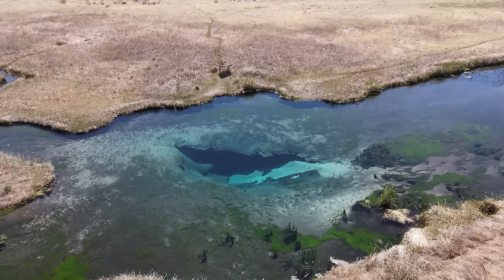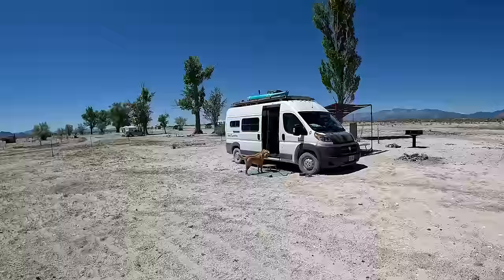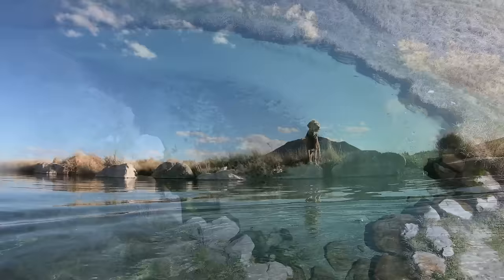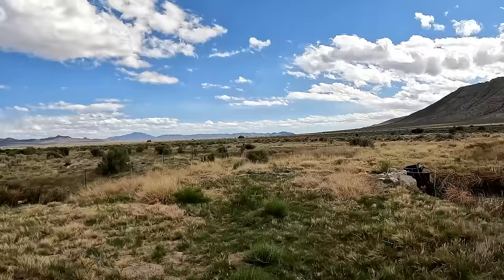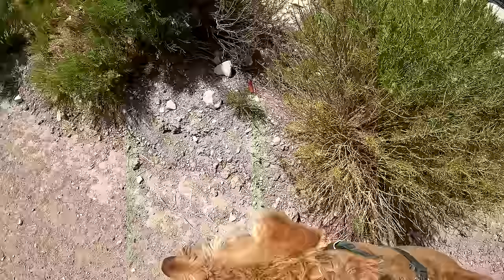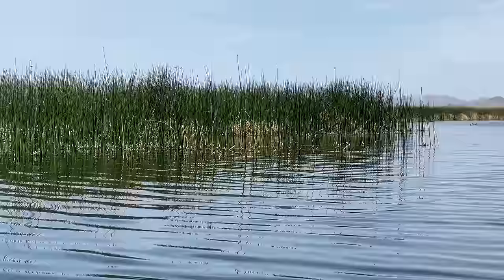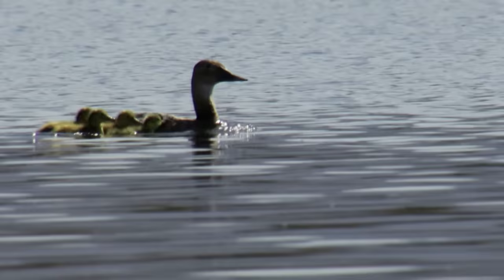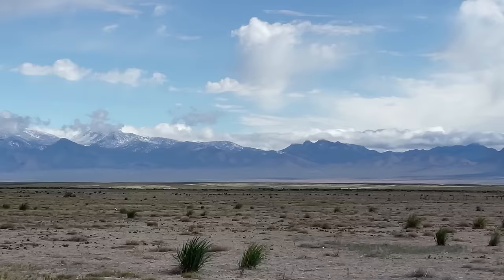AMAZING Hot Creek Spring In NEVADA!!! Complete with a free Campground ⛺️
Coordinates:
Dave Deacon Campground ~
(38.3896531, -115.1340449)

Hot Creek Spring
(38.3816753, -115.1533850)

Dacey Reservoir
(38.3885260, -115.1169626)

cpap tubing ~
1 1/4 whole saw ~

VENTILATION
FAN-tastic fan ~